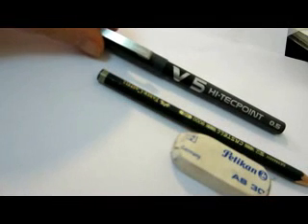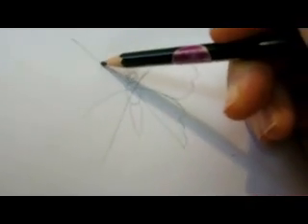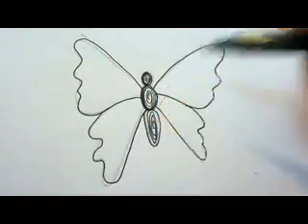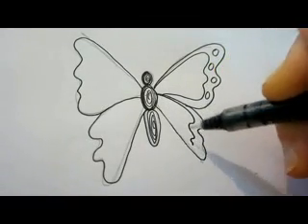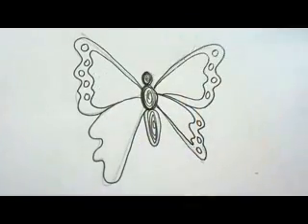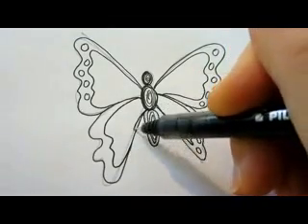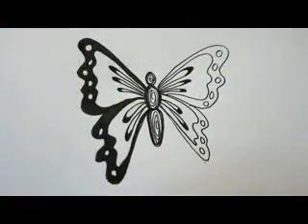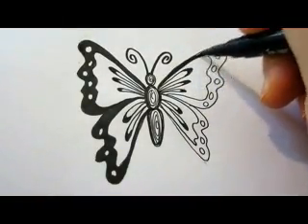How To Draw A Butterfly - The Easy Way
- Exclusive training will show you how to change any drawing and turn it into the best personal gift.The pen I used is
My Etsy shop

In this tutorial I show you how to draw a butterfly - BEAUTIFUL drawing the easy way to draw & easy to remember !! with black-  pen and marker !!